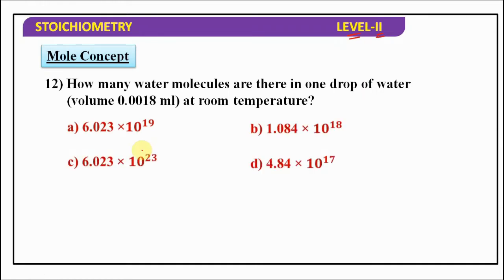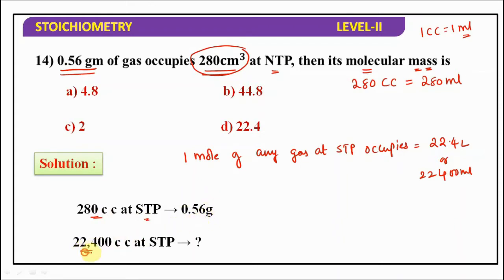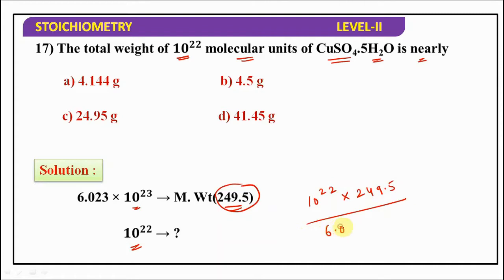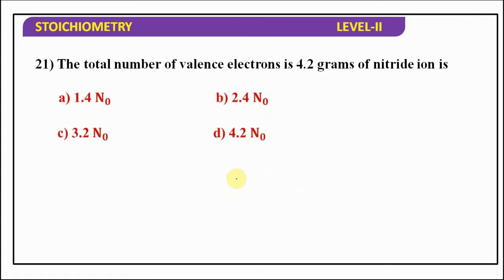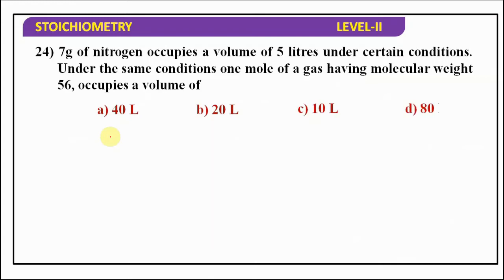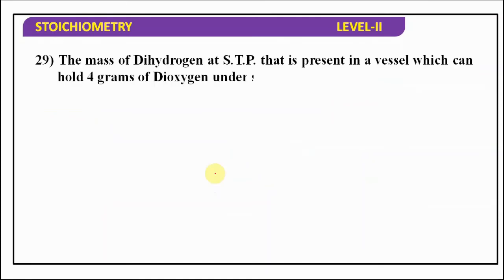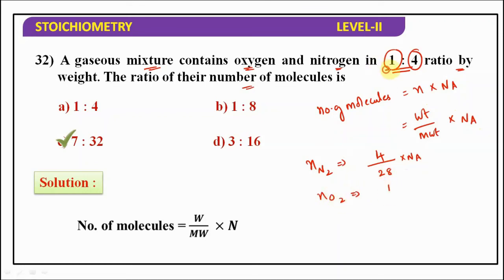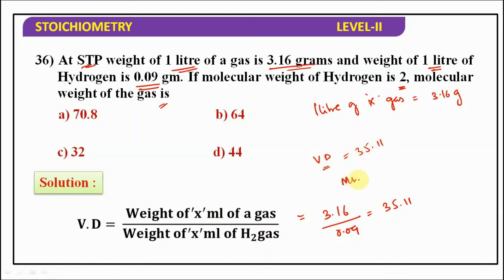1stPUC|Class11|Basicconcepts of chemistry L-10|Mole concept numericals|Electron chemistry centre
In this video VKM sir explains about numericals of moleconcept which are level-2.